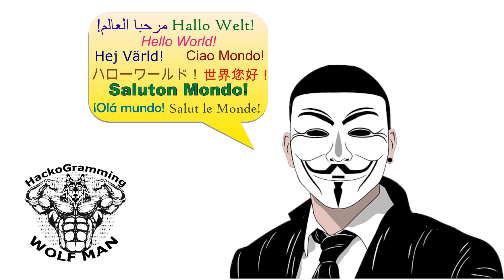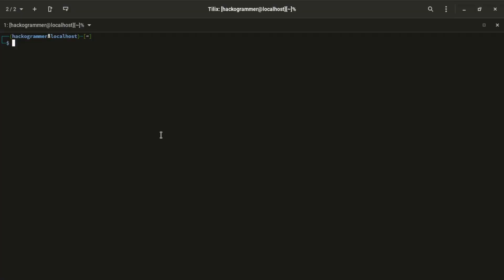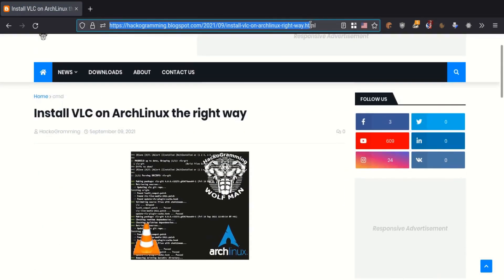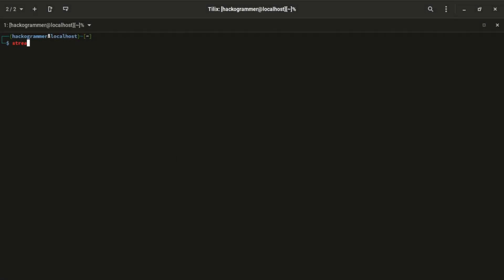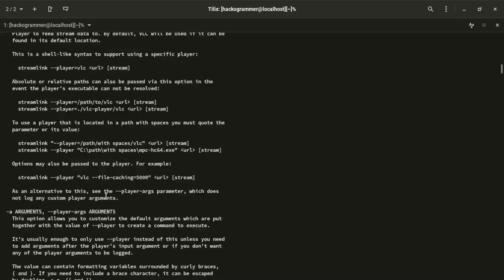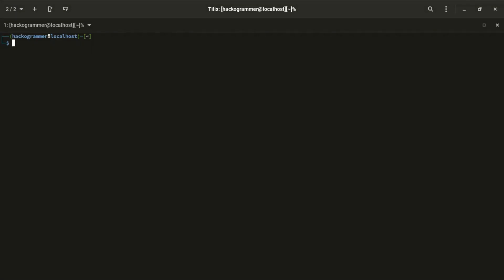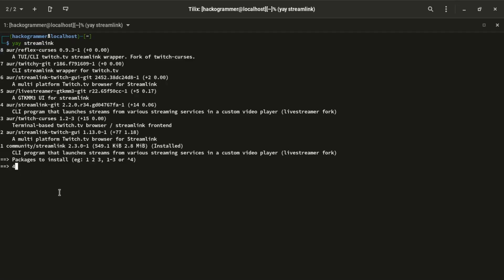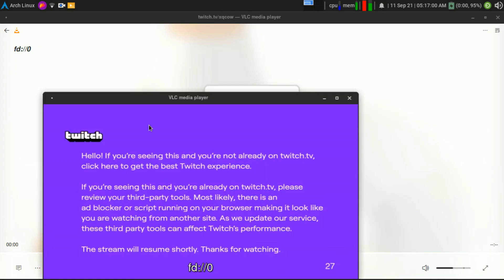How to Watch Twitch Streams on VLC Media Player Easily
In this video, I will show you how to watch any Twitch stream on VLC Media Player using a simple tool called Streamlink. This is a great way to save bandwidth, avoid ads, and enjoy a better viewing experience.